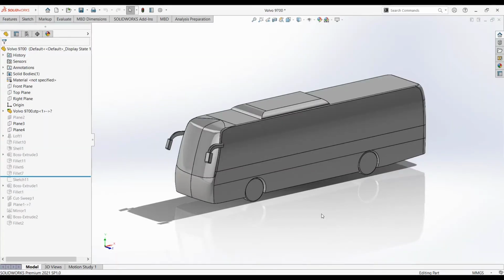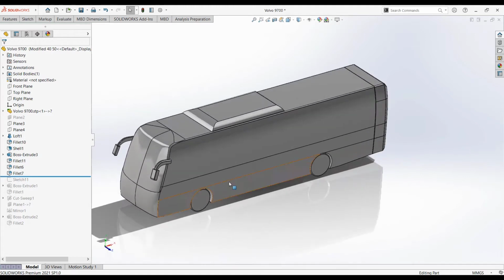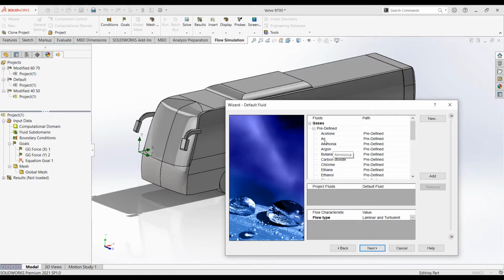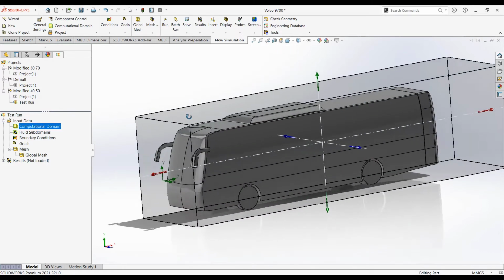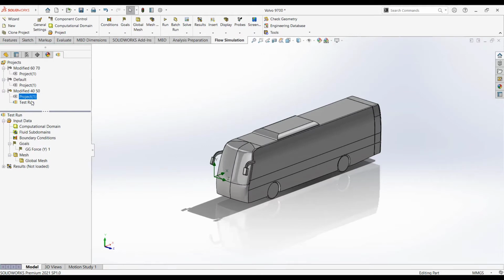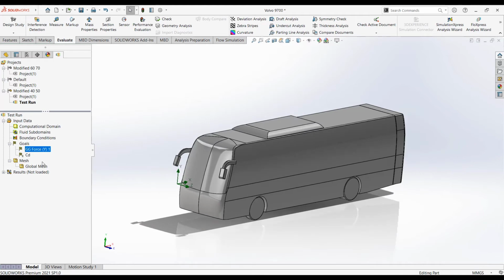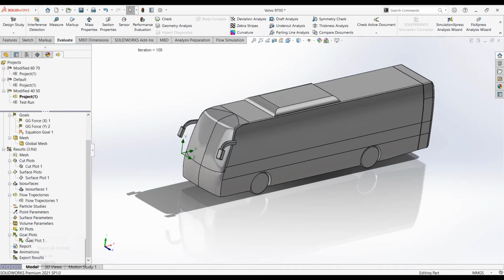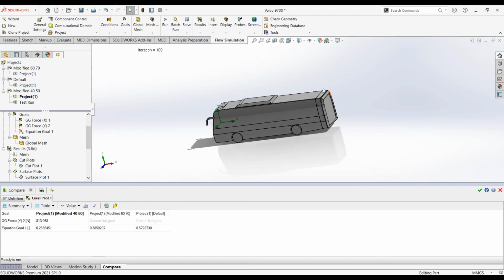Lift Force and Co efficient of Lift Calculation | SOLIDWORKS Flow Simulation Demo | CFD on Car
Note - There is slight correction in this video wherever I have considered Drag force and Drag co- eff
Please  note its Lift and Lift Co- eff

Flow analysis on Cars, Flow analysis on Vehicles , Flow analysis on Bus